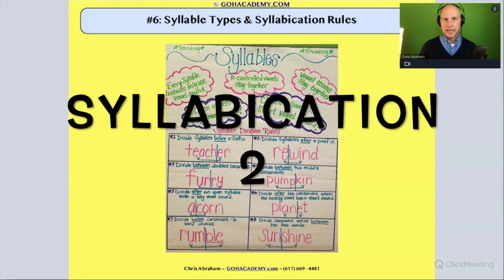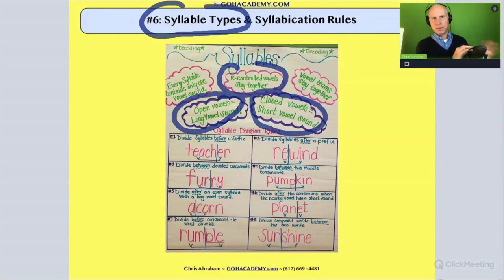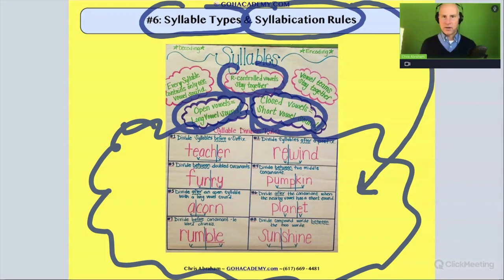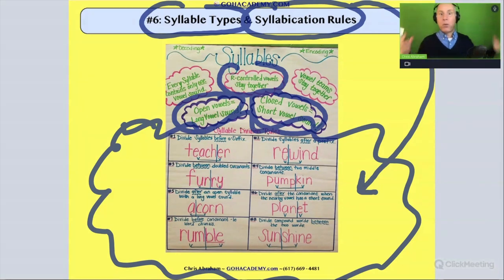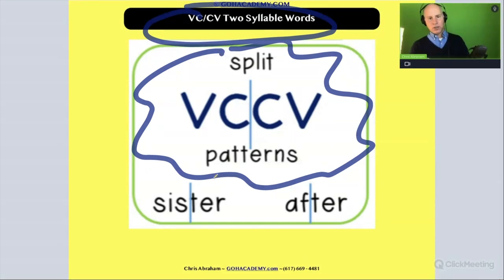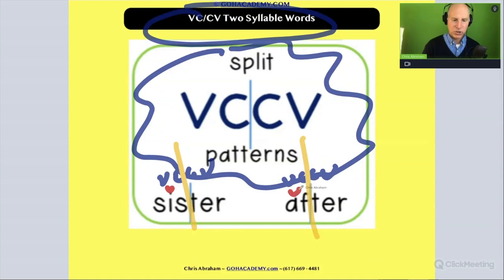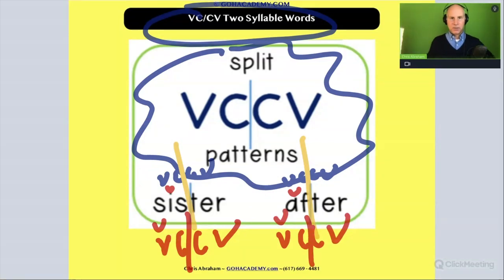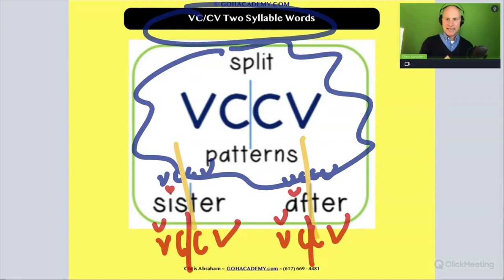FOUNDATIONS OF READING 190, 62, STR 293 WORKSHOP ~ PART 5.14 Syllabication Rules 2 ~ GOHacademy.com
PART 5.13 SWA & Compound Words